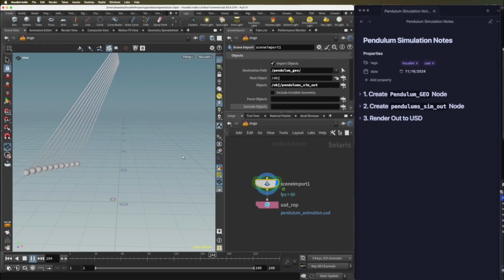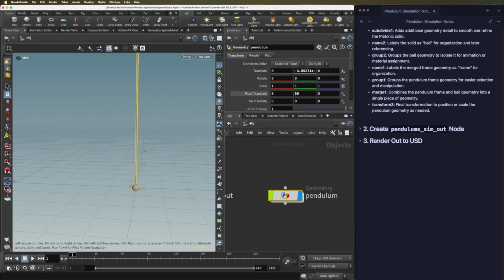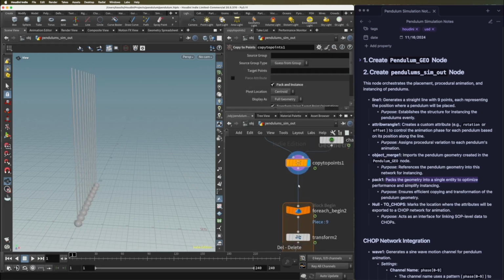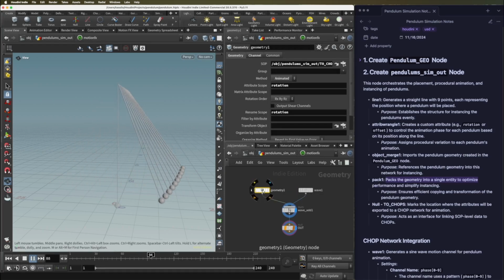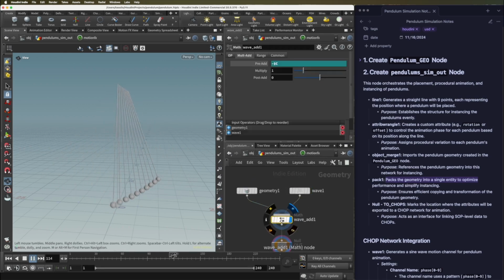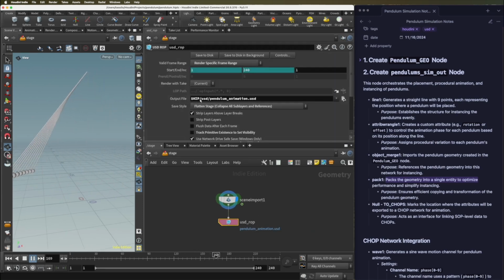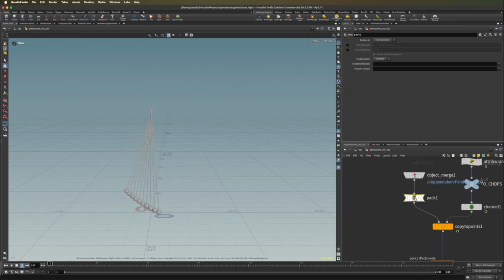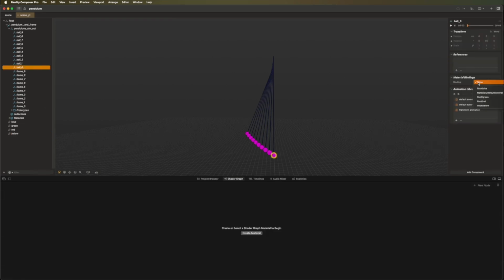How to create animated geometry in Houdini and export it to Reality Kit using USD for VisionOS & iOS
Technical demonstration of procedural pendulum wave animation pipeline from Houdini to Apple's RealityKit for Vision Pro and iPhone. Covers USD export optimization, CHOPS-based wave functions, material bindings, and cross-platform AR deployment considerations. Implementation focuses on transform-based animations and proper USD hierarchy for RealityKit compatibility.

0:00 - Introduction & Overview
1:48 - Houdini Basics & Scene Setup
3:07 - Creating Base Pendulum Geometry
4:48 - Building the Pendulum Ball
5:53 - Pendulum Simulation Setup
7:28 - Setting up Attribute Wrangler
9:03 - Transform & Pivot Point Configuration
10:26 - CHOPS Network Introduction
13:27 - Creating Wave Animation
15:32 - Wave Parameters & Phase Offsets
18:10 - Channel Math & Rotation Values
20:04 - Final Animation Assembly
21:43 - USD Export Configuration
23:30 - Reality Composer Pro Setup
24:50 - Material Granularity Fix
27:51 - Final Material Assignment
31:16 - RealityKit Deployment Overview